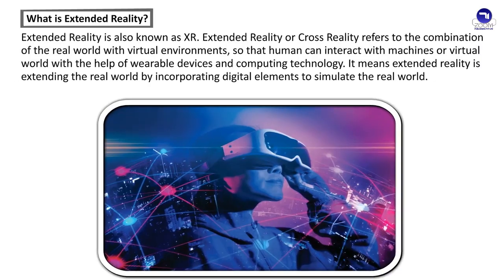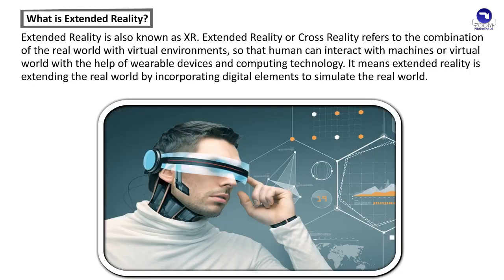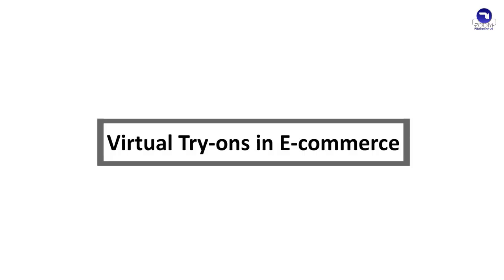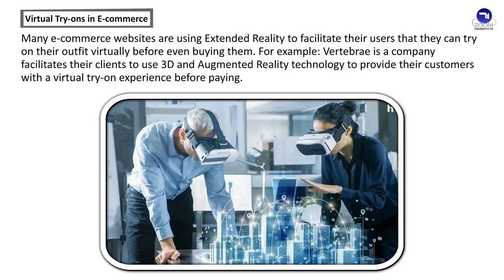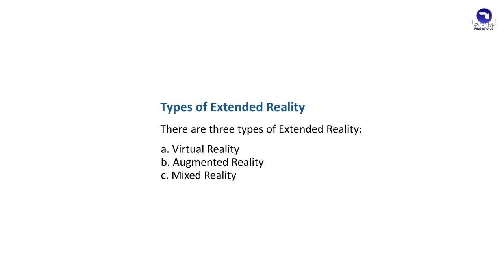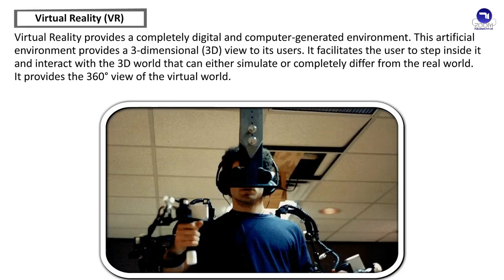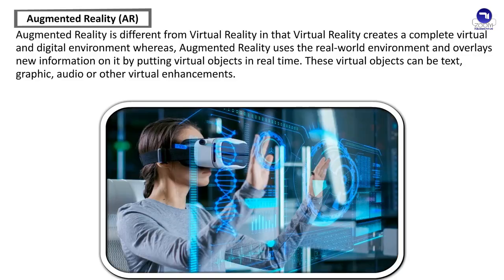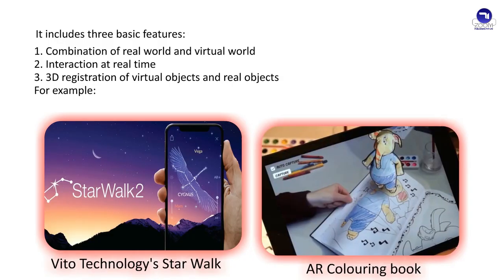Chapter 12 | Extended Reality | Class 7 | Tech Today Computer